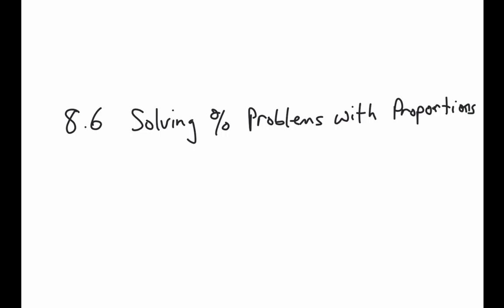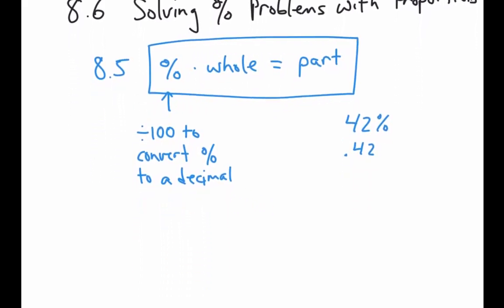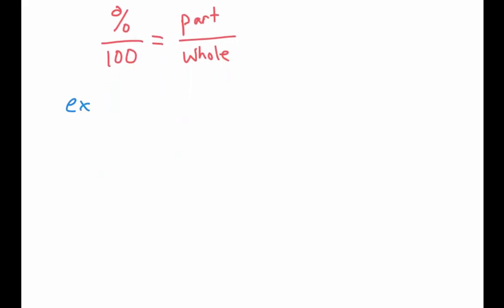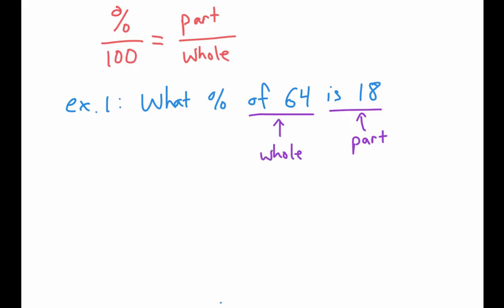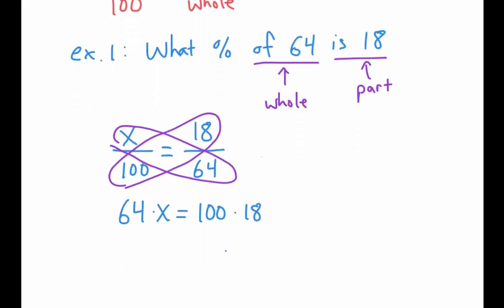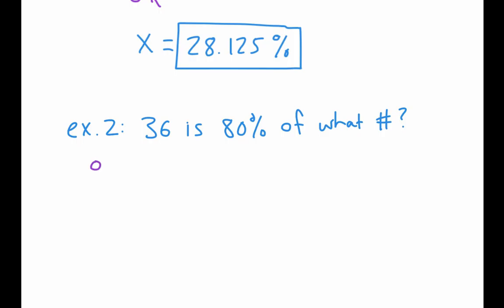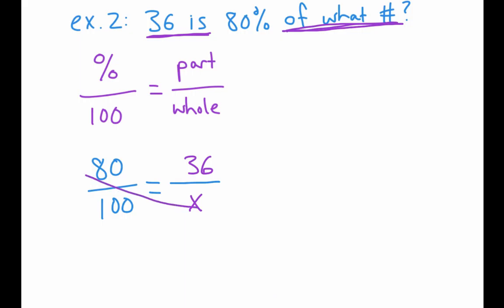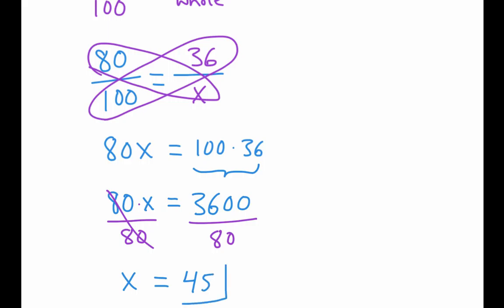Math 7: 8.6 Solving Percents with Proportions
Although I prefer the method in 8.5, some students prefer this way to solve percent problems.